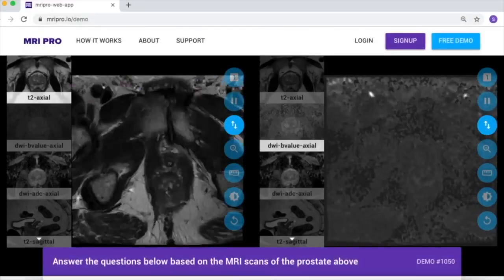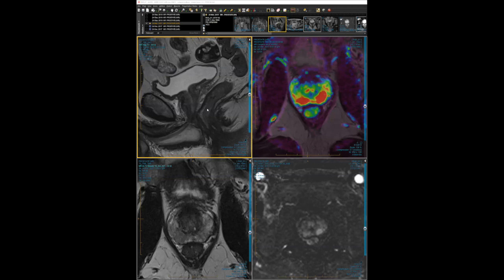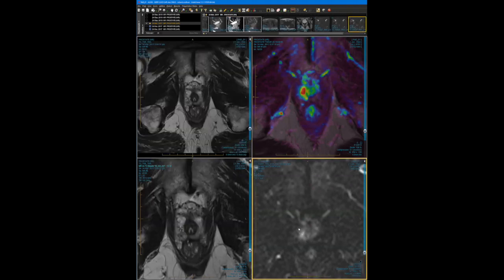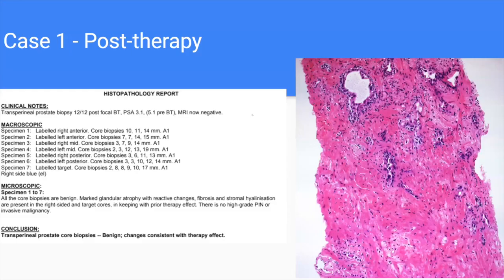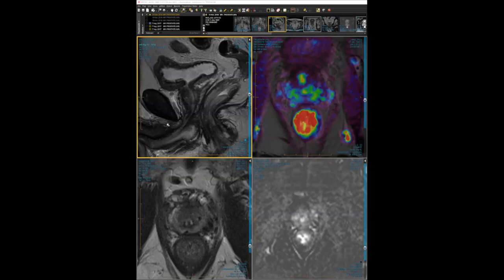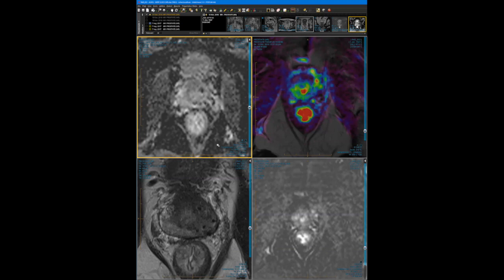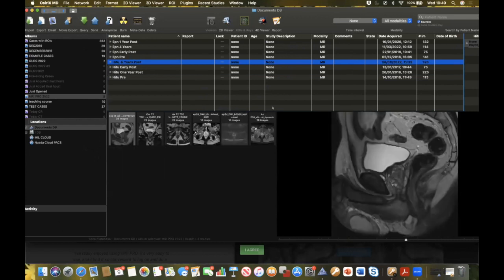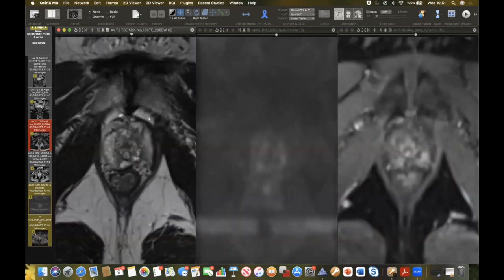Focus on Focal MRI PRO Webinar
As we know, prostate MRI is standard imaging in testing for prostate cancer. It can triage patients for when a biopsy is indicated or not.

But there’s another reason why reading MRI accurately is so important in prostate cancer, and that’s the emerging practice of focal therapy.

Focal therapy for intermediate risk localised prostate cancer requires not only detection of the lesion, but determining its extent, and ensuring there are no other suspicious lesions elsewhere.*

So how do we do this safely?
Do you even have to have an MRI-visible lesion to perform focal therapy?
Conversely, if there is no MRI-visible lesion but there is cancer on biopsy, should it be treated at all?
And where does PSMA PET fit into this?
If there’s a high suspicion of cancer but the MRI is negative, should we get a PSMA PET?
And what about imaging post-focal therapy?

When should it be done and do different modalities of focal therapy affect interpretation differently?

To help answer these and many more highly clinically relevant questions, please join our expert panel case discussion with urologist Prof Caroline Moore (focal therapy and MRI expert), radiologist Dr Clare Allen (MRI and focal therapy expert), Dr Lisa Tarlinton (MRI and PSMA PET expert) and our regular panelists radiologist A/Prof Richard O’Sullivan, uropathologist Dr Andrew Ryan and urologist A/Prof Jeremy Grummet.